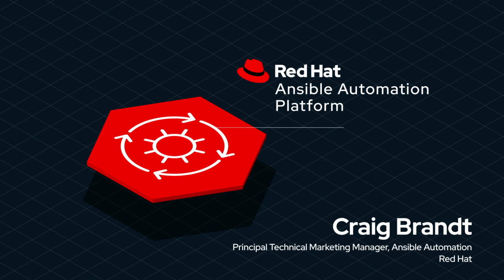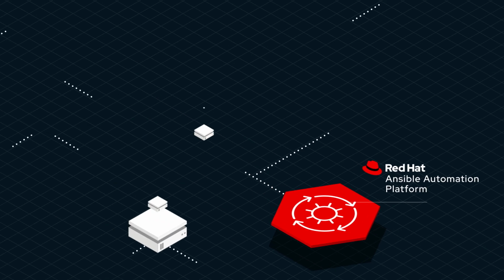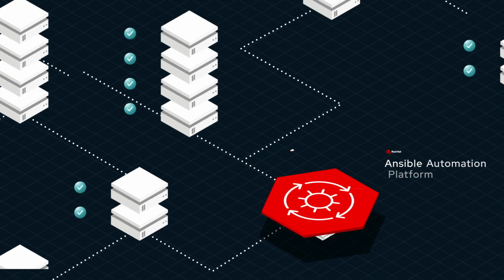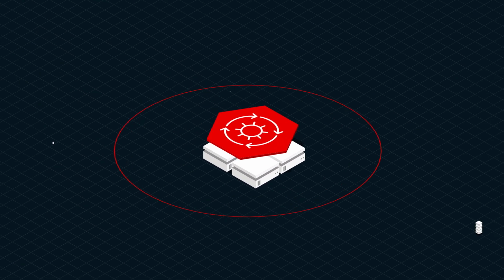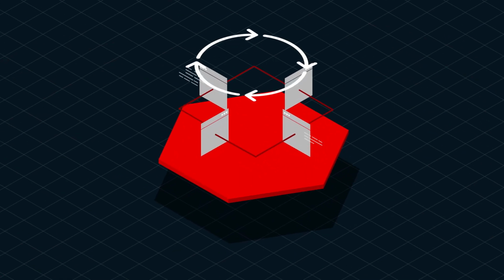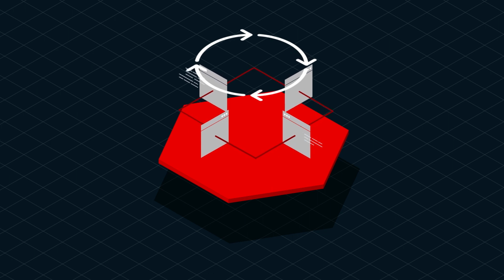Open Answers: What is Ansible Automation Platform?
Ansible Automation Platform empowers automation teams to simplify and standardize processes and manage complex deployments at scale.